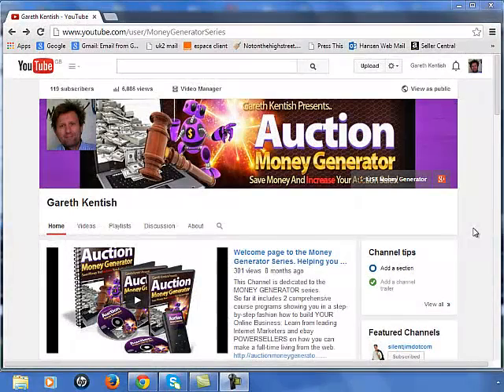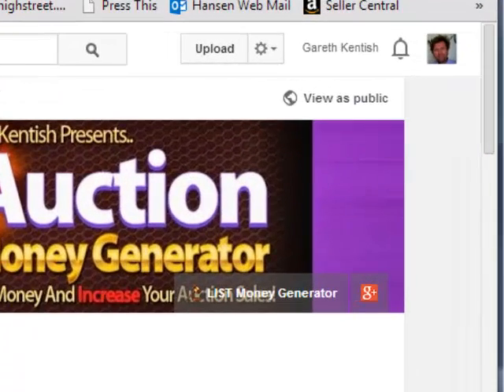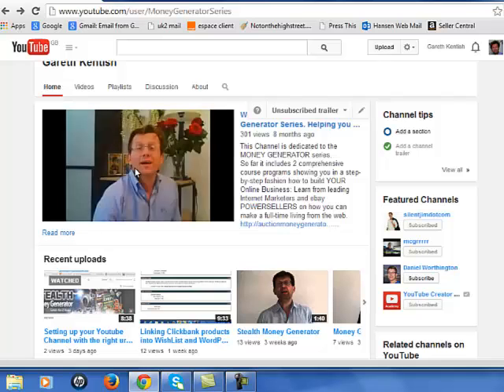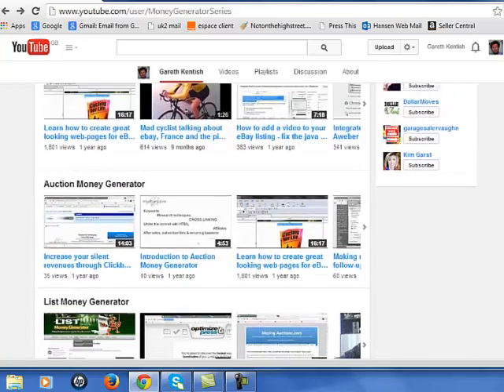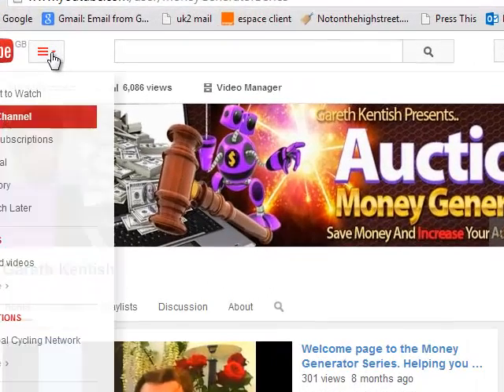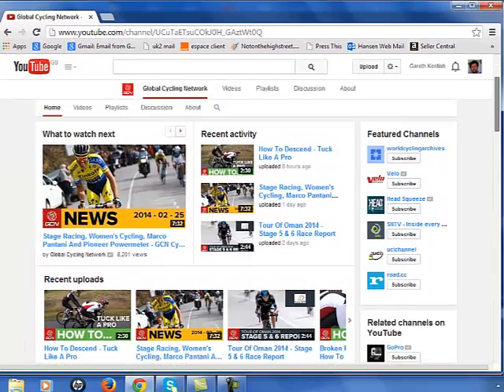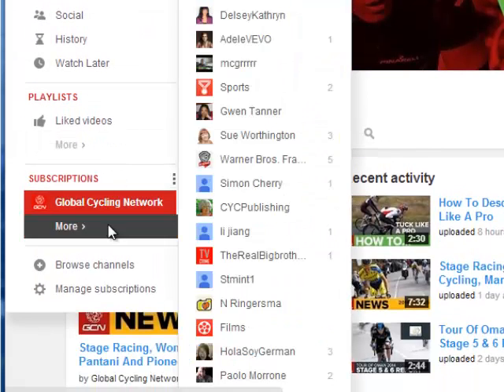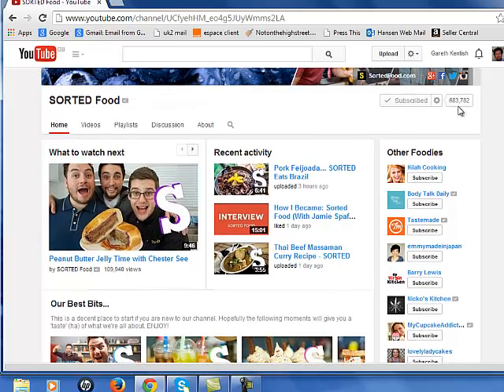Money Generator Series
Typical examples of Youtube Channels. Awesome way to create silent revenues for your online business.
A great way to create "cream-on-top" money